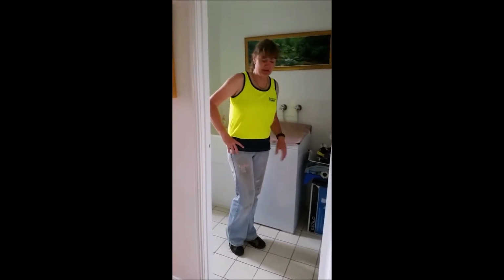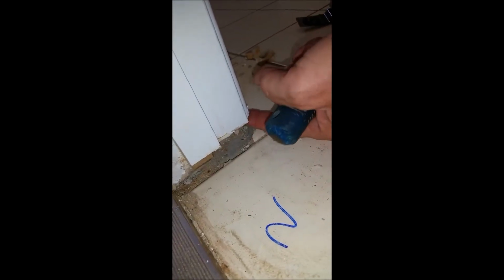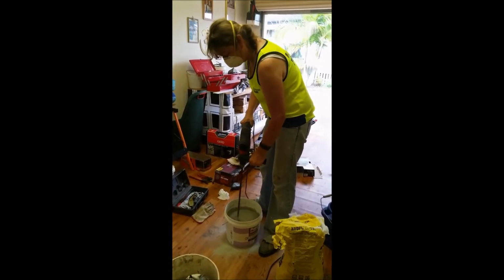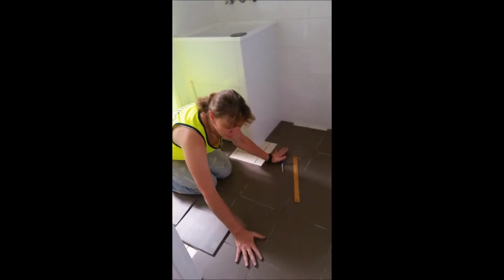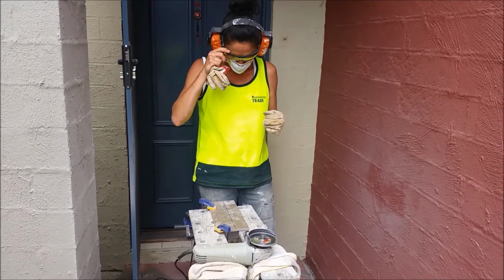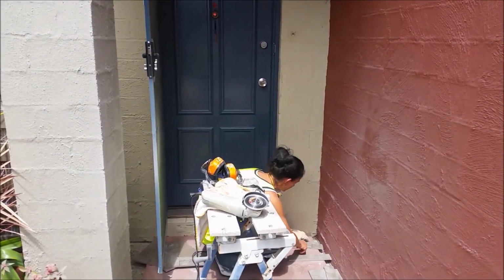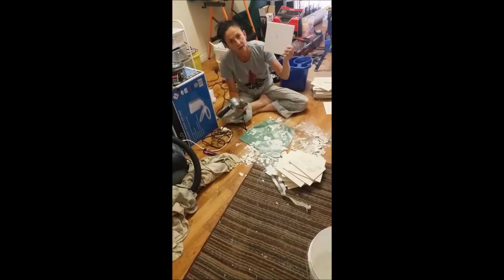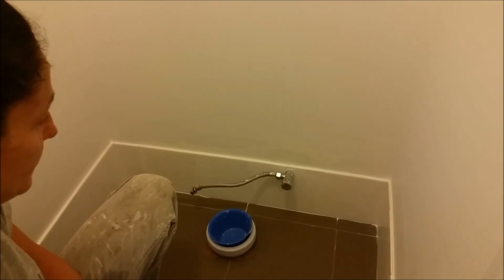Laundry Renovation Part 1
DYI Renovation of laundry and bathroom total cost less than $400.00